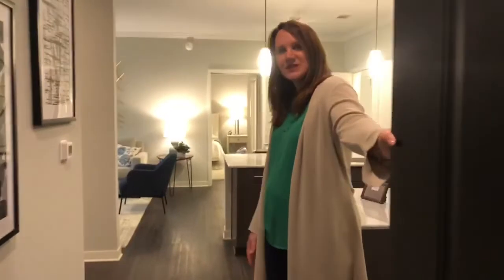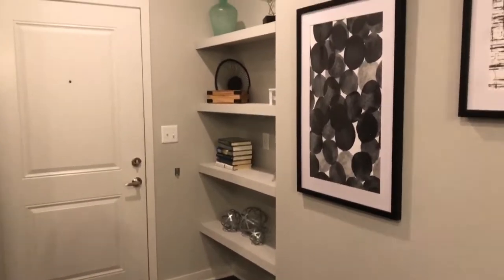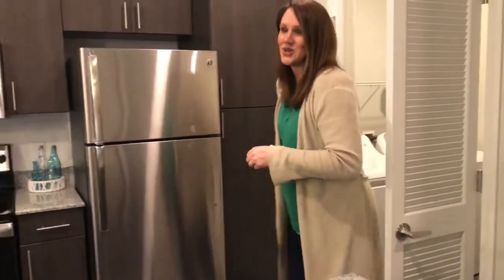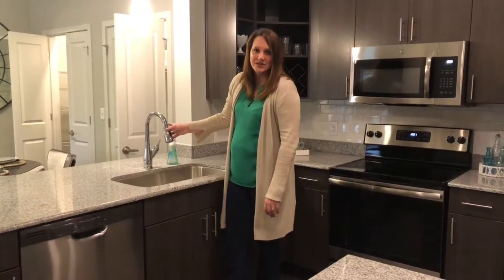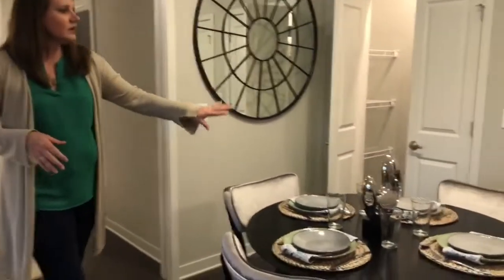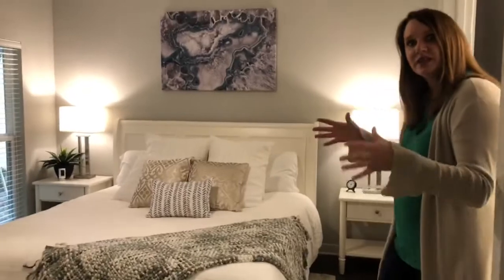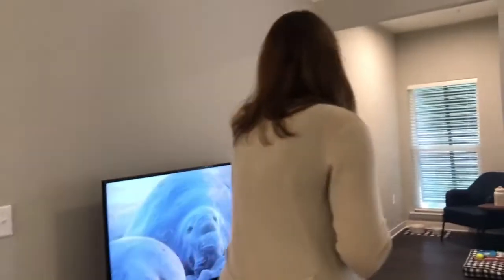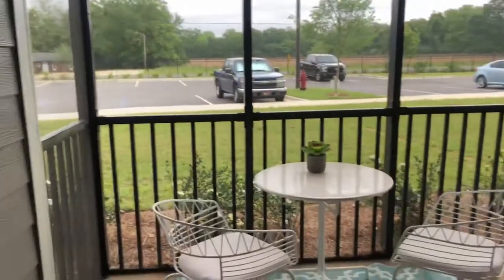Two Bedroom Virtual Tour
Belforest Villas- Daphne's Newest Luxury Apartment Community

8694 Rand Ave.

We comply with all federal fair housing laws.